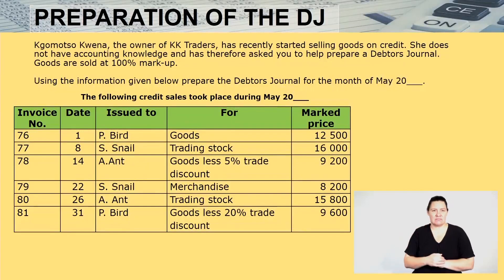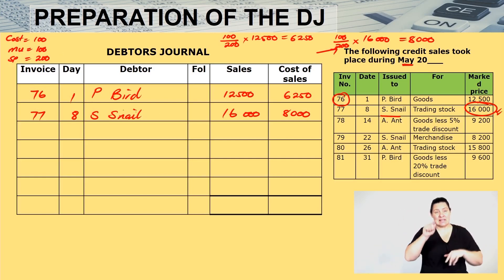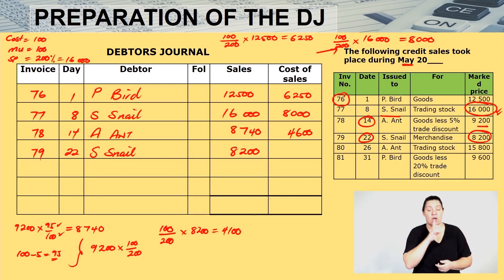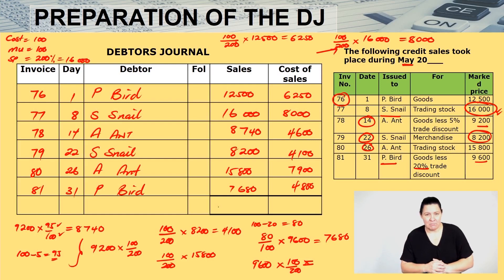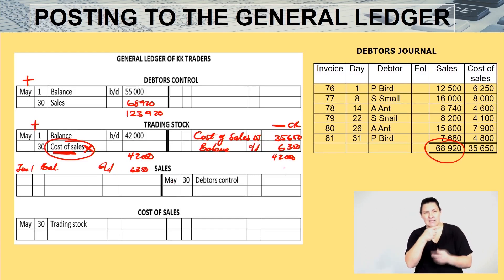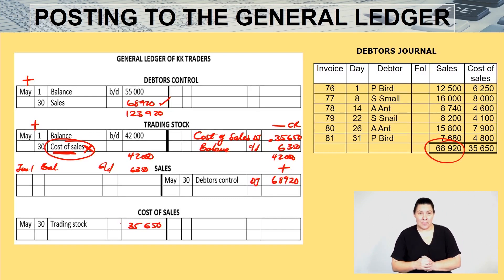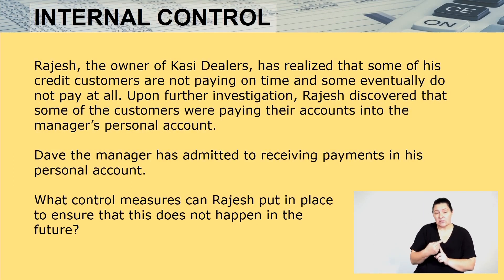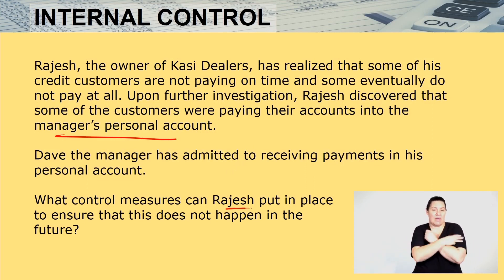Accountancy Grade 10 Debtors Journal Video 2 Seg 2